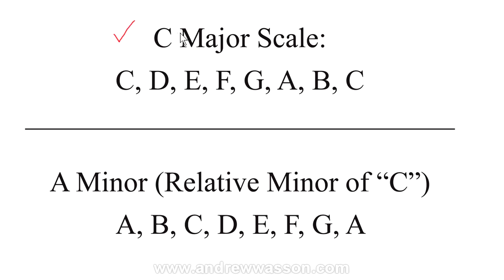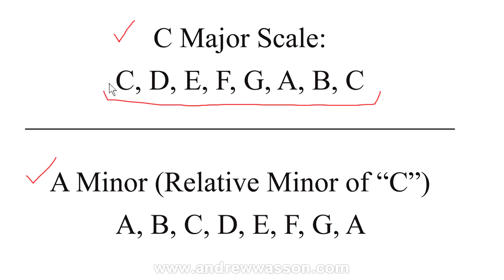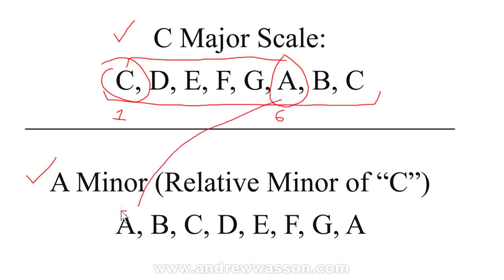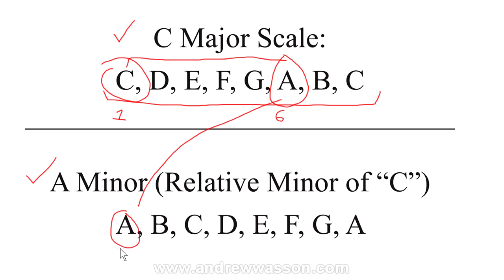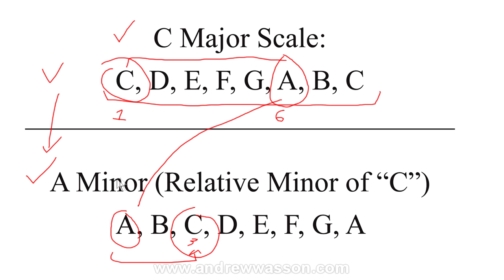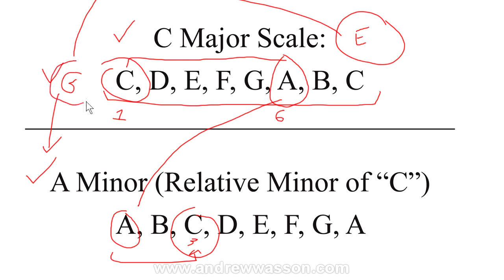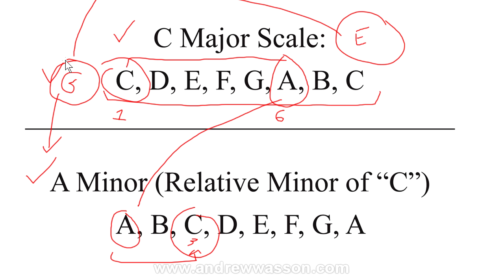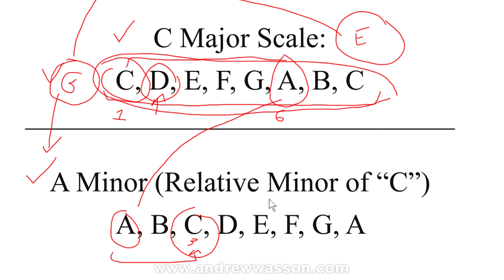Relative Major & Minor Keys/Scales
Q: What are Relative scales and keys in music?

Thanks for Writing in!

(weekly postings - w/FREE Guitar Handouts)